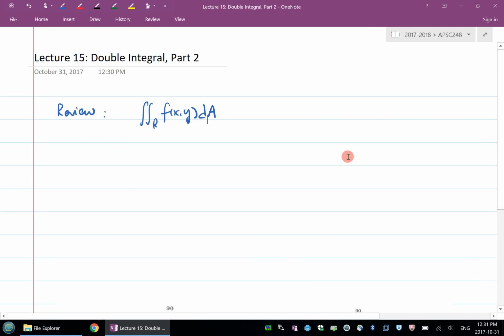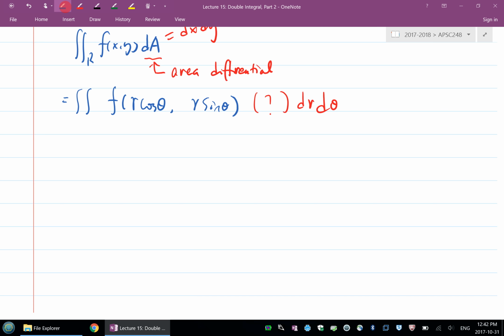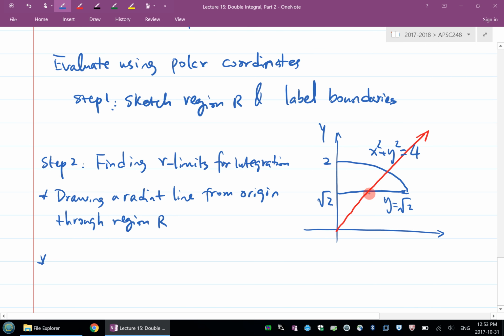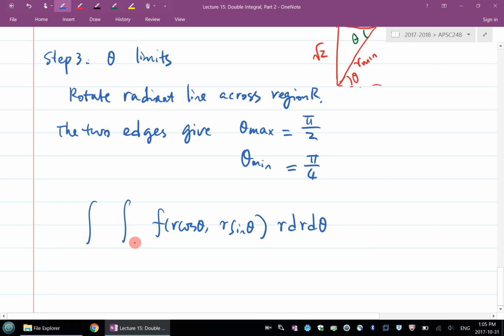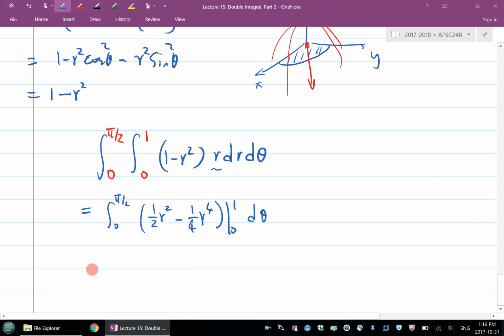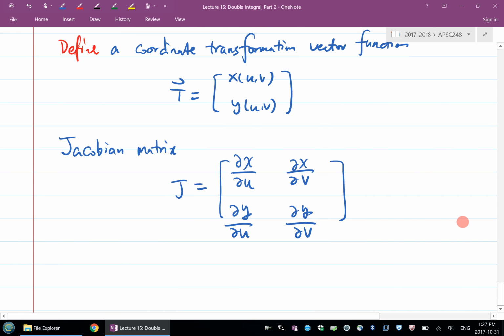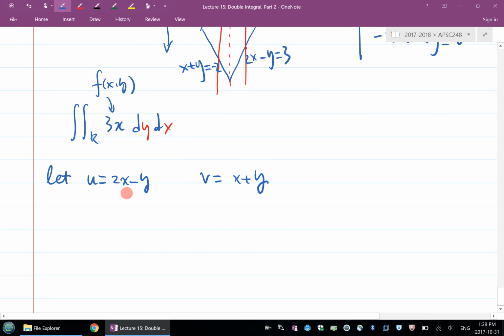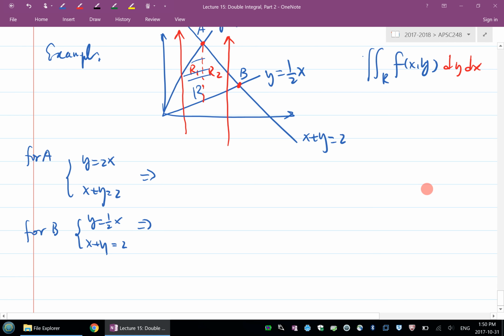2017W APSC248 Lecture15 Double Integral, Part 2